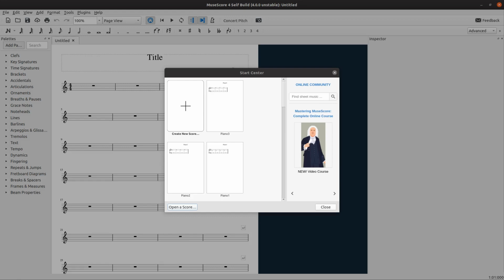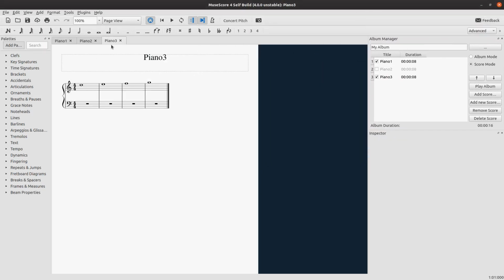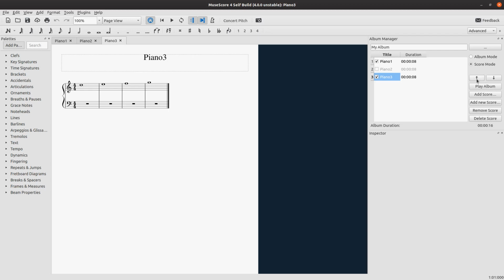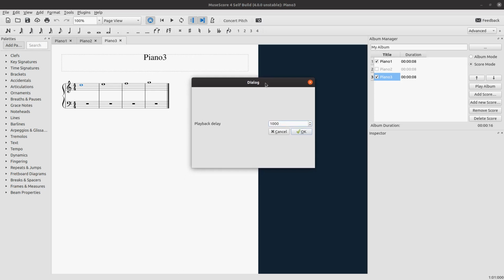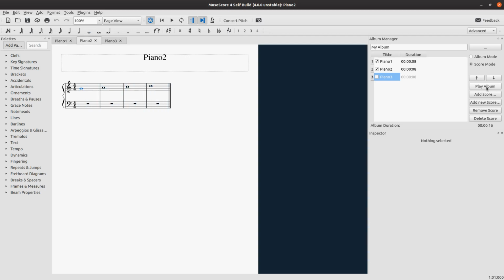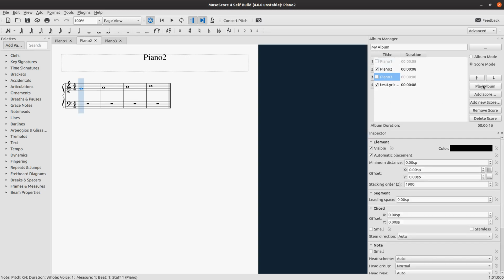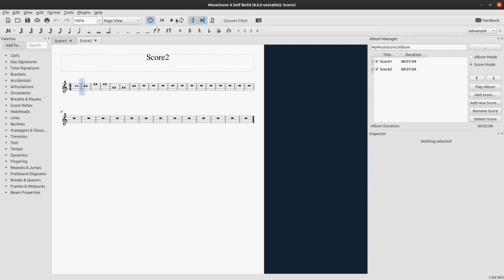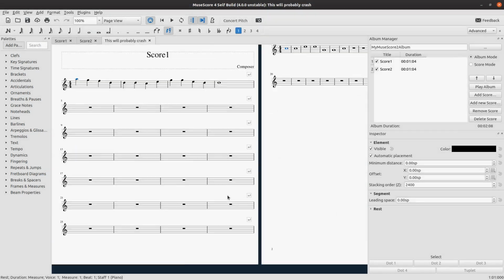MuseScore GSoC 2020: Albums Proof of Concept